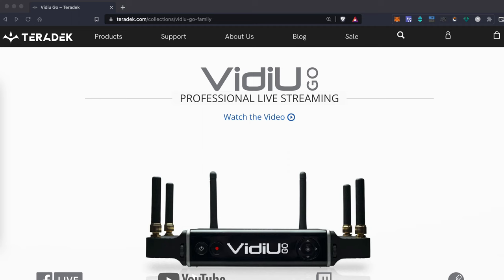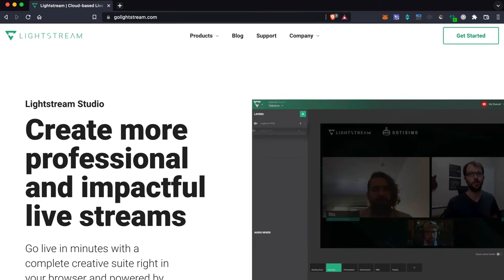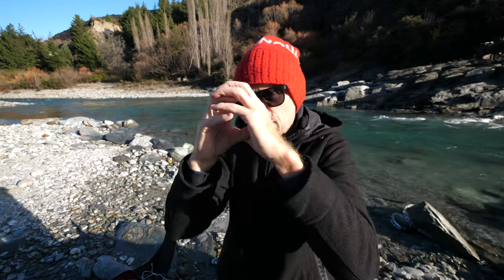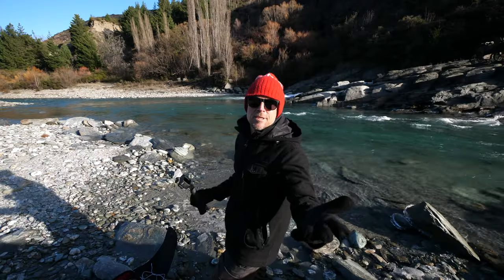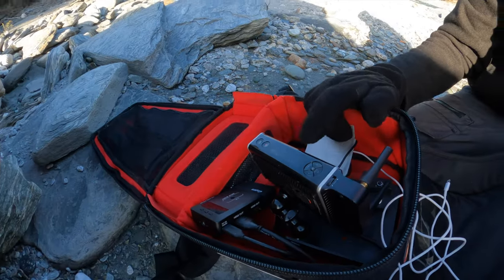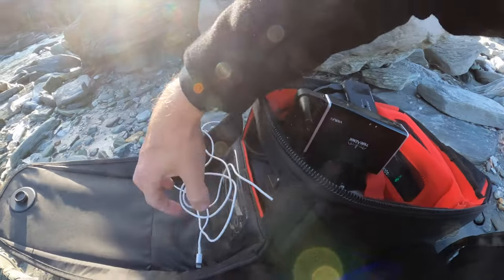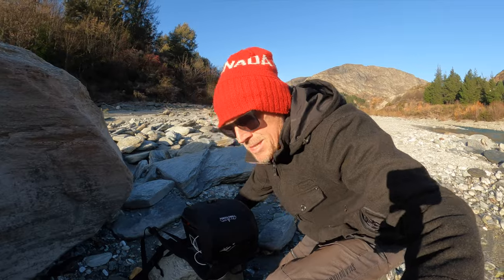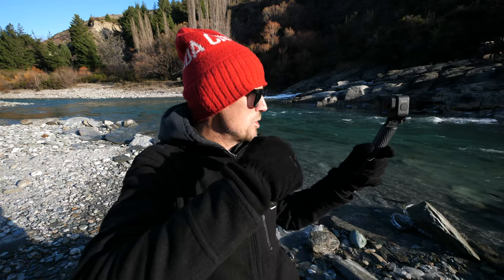VidiU Go From Teradek -My IRL Live Stream Backpack Setup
Here's how I use the VidiU Go from Teradek to IRL live stream on location.

Purchase the Teradek VidiU Go: ➜
Purchase the Teradek Wave: ➜

Tronlink: ➜ TTzAkn31JsMn3hDpDfQx7XRqLuxEck8ayu
Metamask: ➜ 0x493E951A6936dF2E4Ee4307f24EB8d3306bdBce0